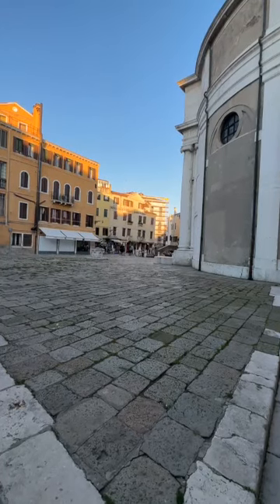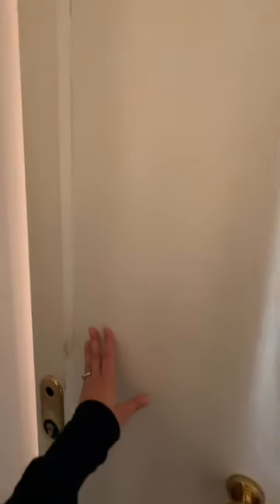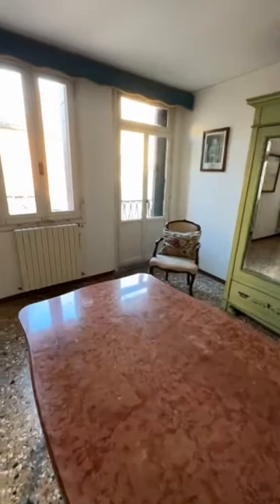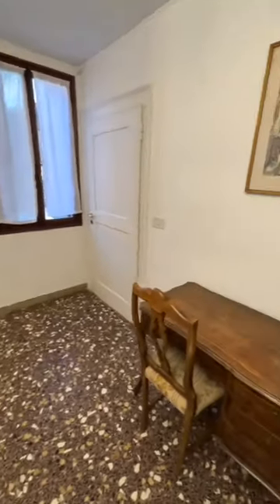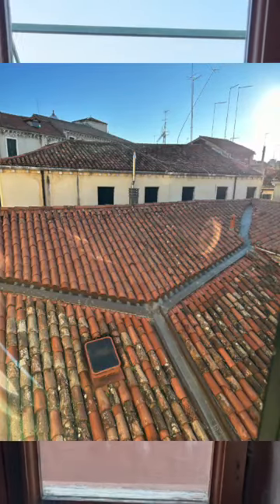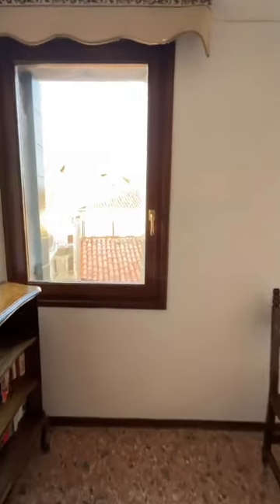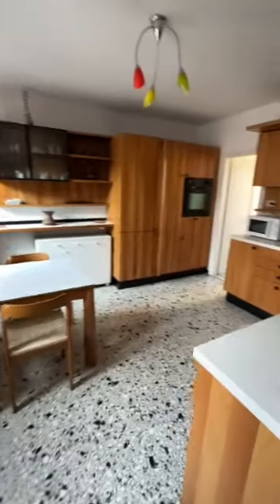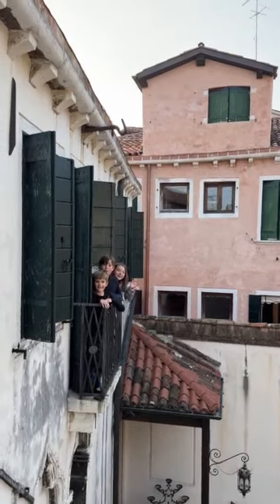Venice AirBNB Travel with Kids Home Tour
Check out our family's favorite AirBNB ever, inside a 15th century palazzo with so much space for the whole family, antique furniture and the perfect location to explore Venice, Italy!